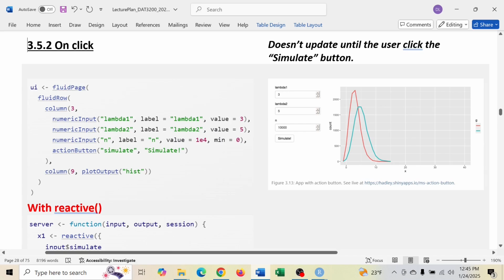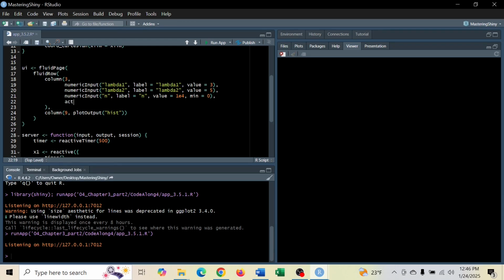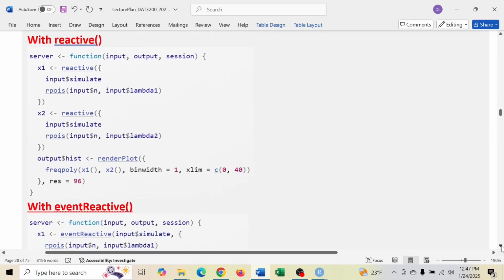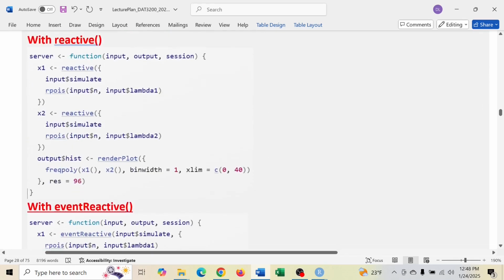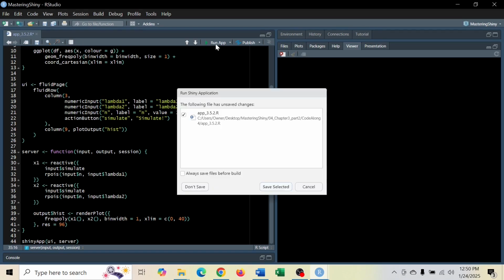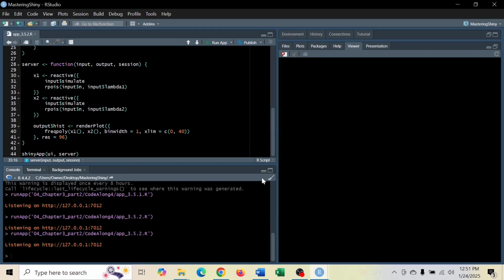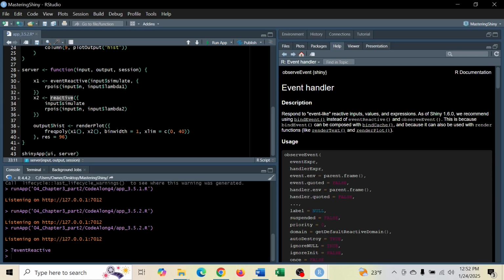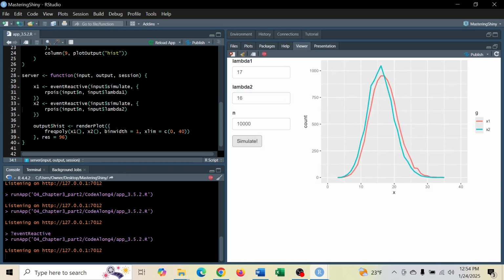Mastering Shiny Ch3.5.2